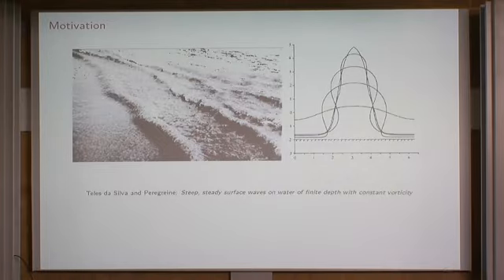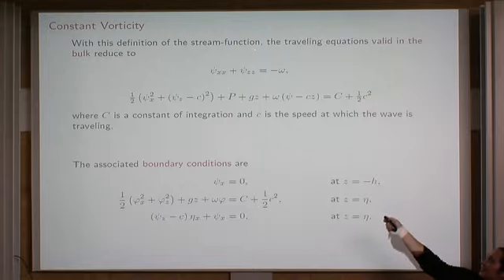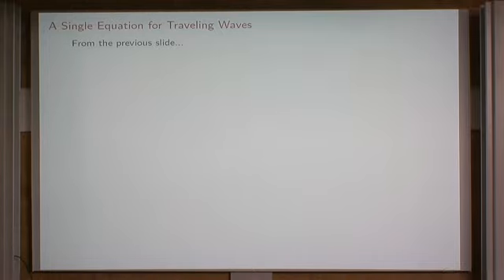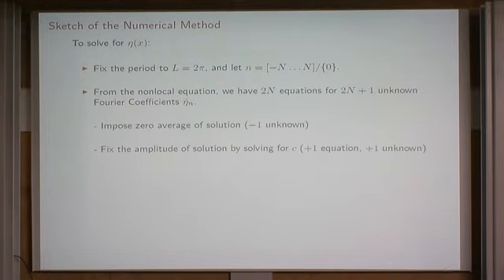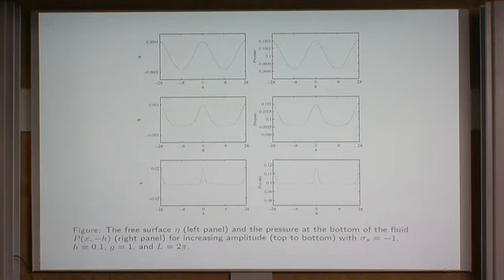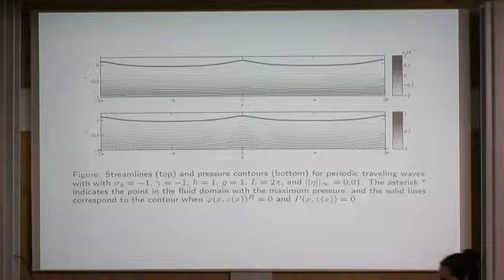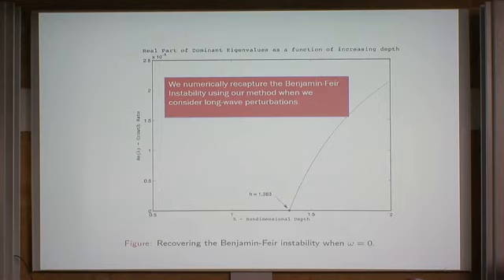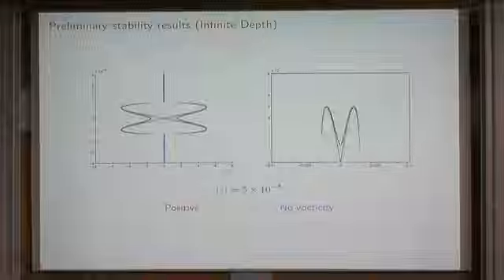Katie Oliveras | Stability of Traveling Waves with Vorticity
Title: Stability of Traveling Waves with Vorticity
Speaker: Katie Oliveras (Seattle University)
Date: 16th Jul 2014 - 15:30 to 16:30